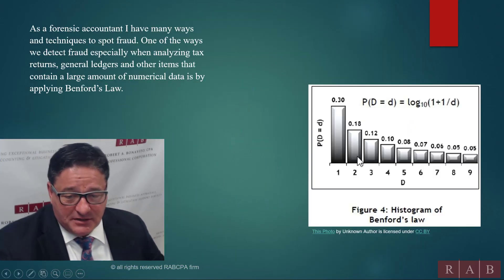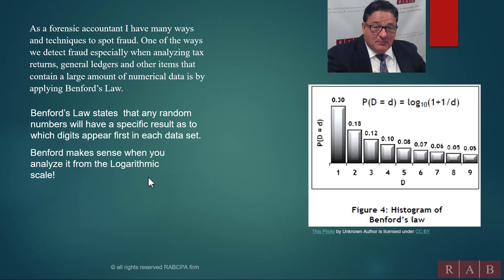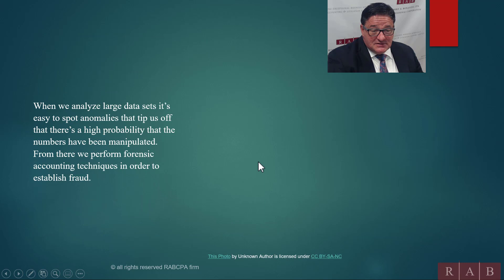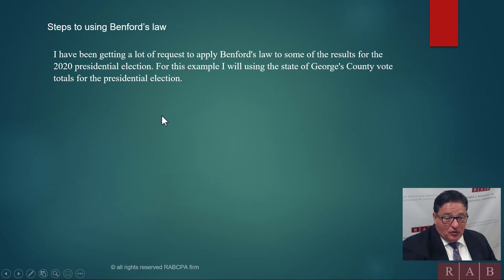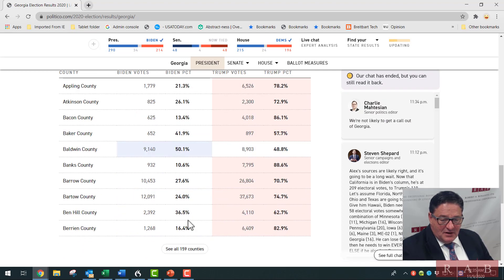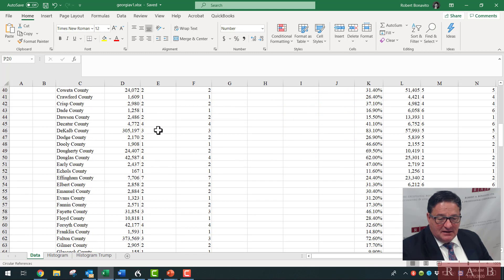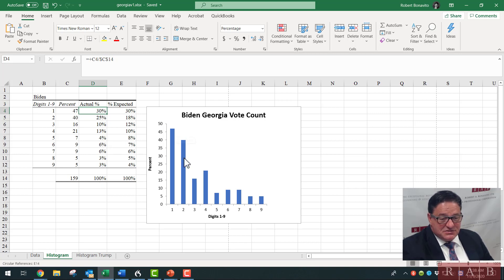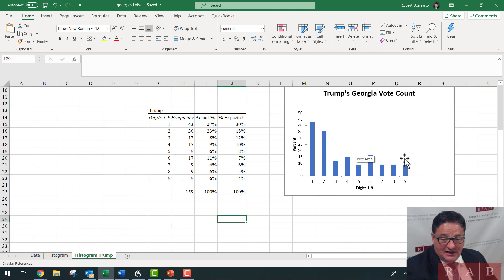Benford's Law and 2020 Presidential Voter Fraud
Benford’s Law applied to the State of Georgia’s 2020 presidential election vote counts.
As a forensic accountant I have many ways and techniques to spot fraud. One of the ways to detect fraud, especially when analyzing tax returns, general ledgers and other items that contain a large amount of numerical data is by applying Benford’s Law.

Benford’s Law states that any random numbers will have a specific result as to which digits appear first in each data set. The law gives a prediction of frequency of leading digits using base-10 logarithms.

Robert A. Bonavito, CPA